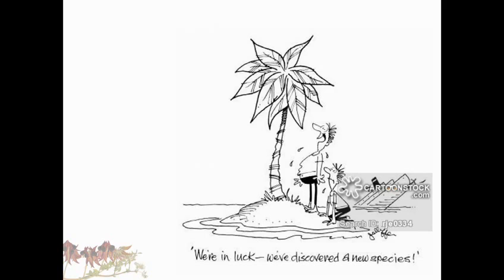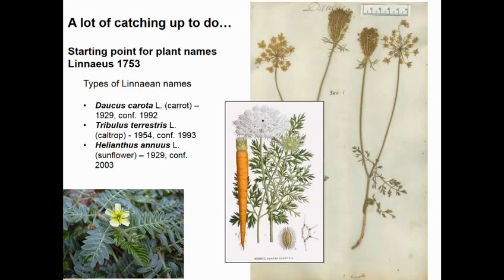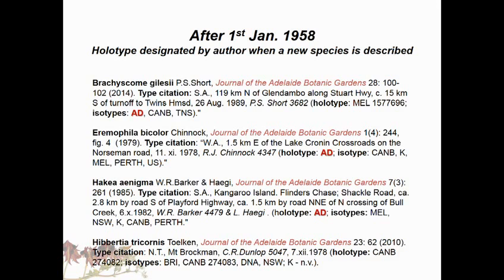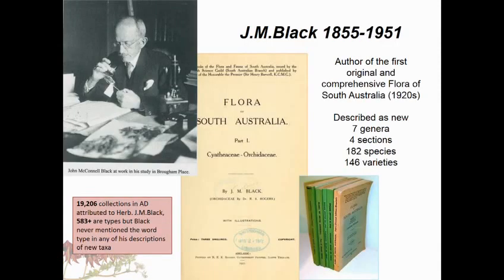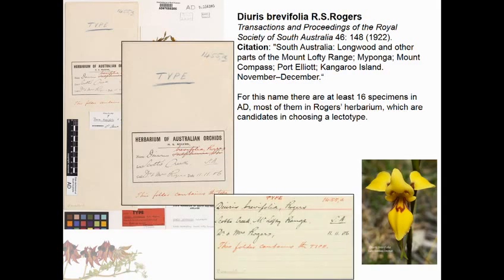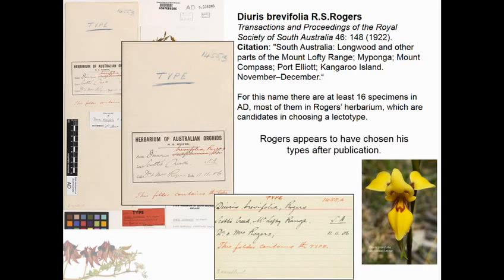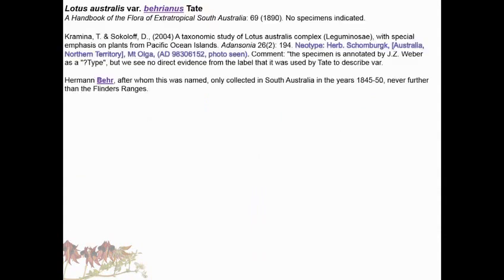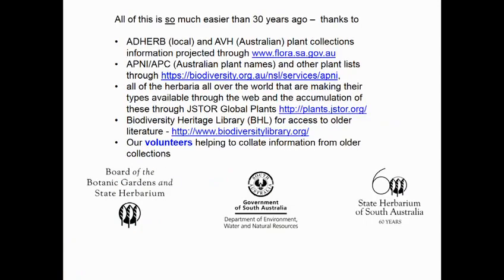Tales from the type bay of the State Herbarium of South Australia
Day 2 Session 5 1430 Robyn Barker
14 April 2016 - Mawson Theatre